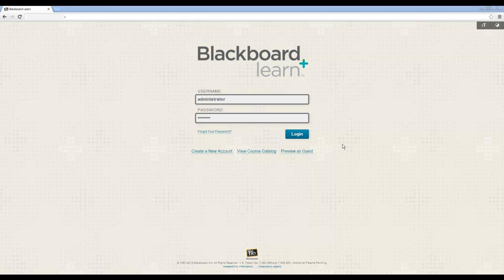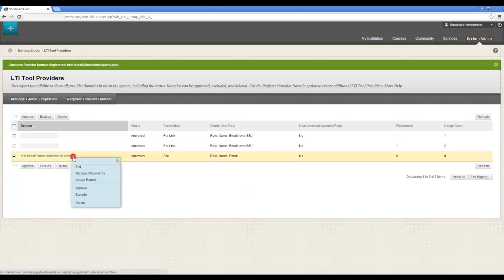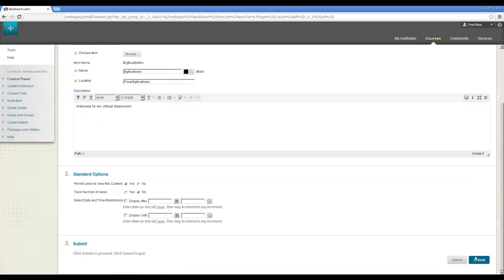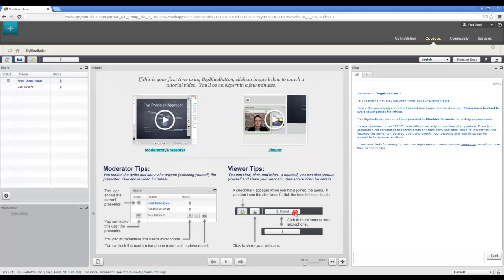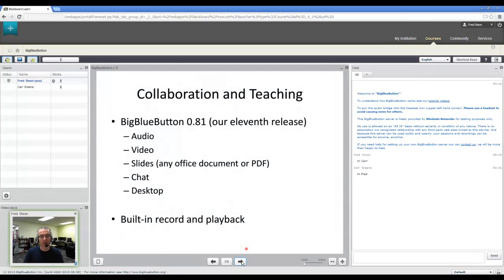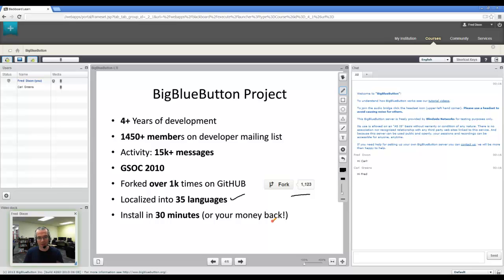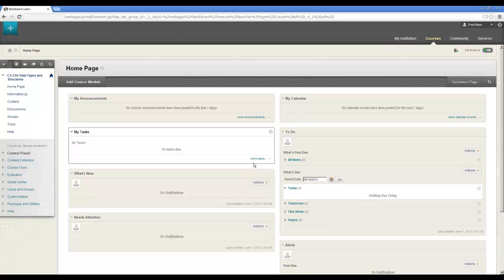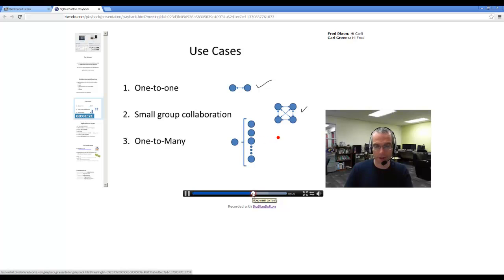BigBlueButton LTI Integration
An overview of how you can launch into BigBlueButton via LTI